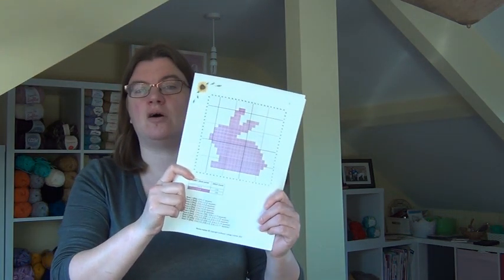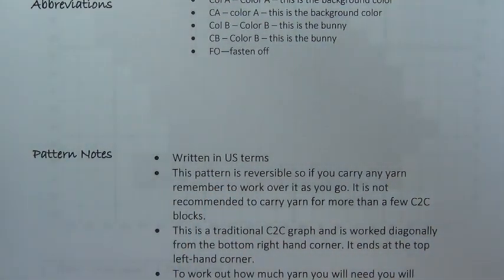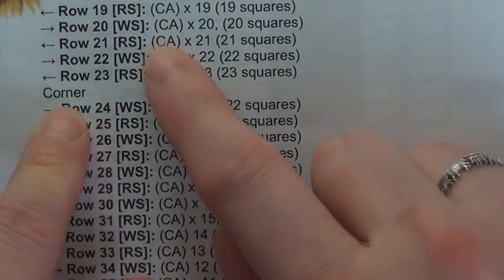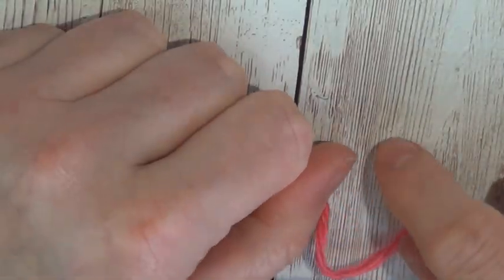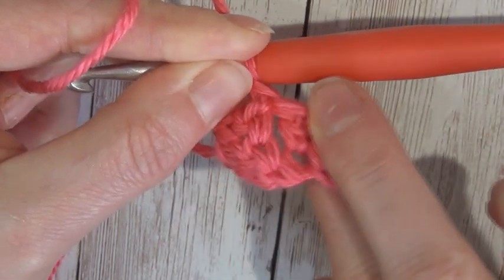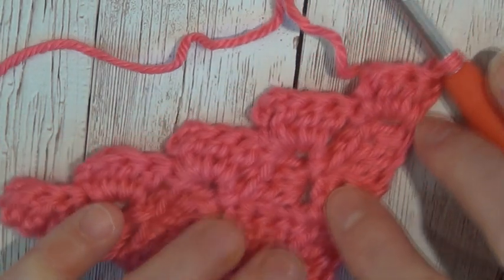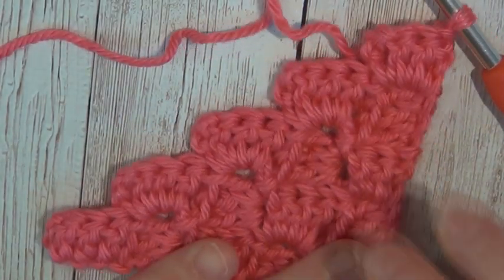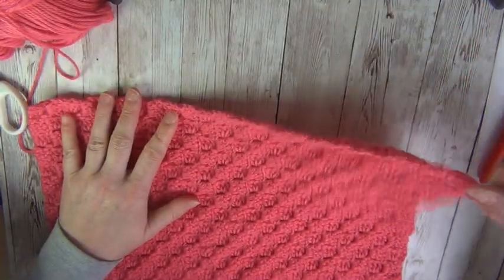Learn how to Corner to Corner - Part 1 (Right handed version)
Come and learn how to Corner to Corner in three easy video tutorials!
During parts 1 and 2 we will be making this super sweet bunny pillow.

Part 1: In this video we will be looking at:
Reading the pattern and mastering the stitch
How to read a C2C pattern -
- We will look at the information included in a pattern and how to work out your yarn requirements
- How to read a graph
- How to read written instructions
- What colour block instructions are and how to read them
- A brief look at bobbins
- Master the C2C stitch
- We will work the back of the cushion and a plain colour so you will only use 1 skein of yarn
- I show you exactly how to work a C2C stitch and how it equates on the graph
- We will look at how to increase
- We will also look at how to decrease
By the end of this part you will be VERY confident with the c2c stitch, increases and decreases.

Part 2: Releases 16th February 2021 (I will link to it here when it goes live )
Creating the front of the Bunny Pillow

- putting the theory for reading a pattern into practice
- how to add a colour
- how to carry yarn
- how to change colours whilst working
- you will consolidate your skills from part 1 with increasing and decreasing
By the end of this video you will have made the front of your pillow and we will quickly show you how to assemble it.

Join us on Facebook to get exclusive codes for discounts and all the inside scoops on all of our very cool events!

Sign up for our newsletter by going to our blog and you can either fill in the pop up or scroll down to the bottom of any page and there will be a spot to put your email!  Join today!